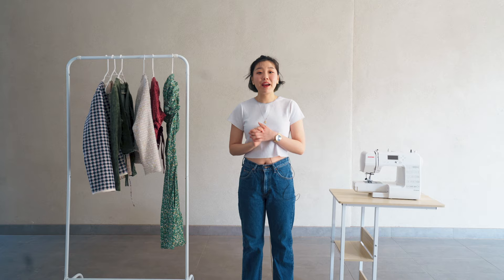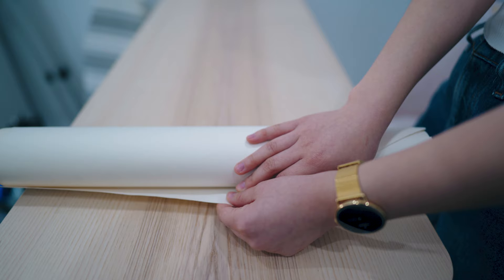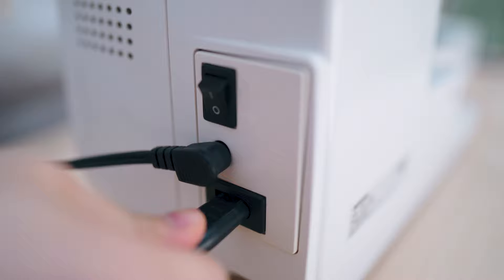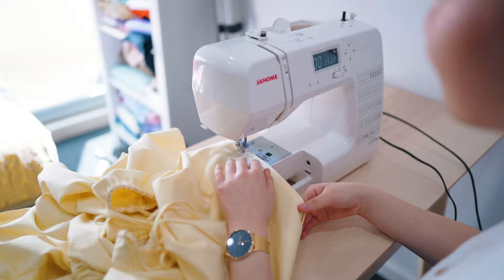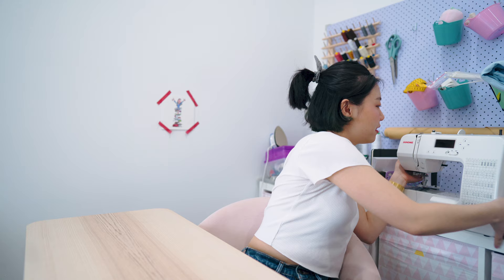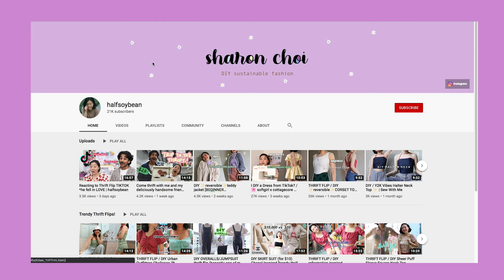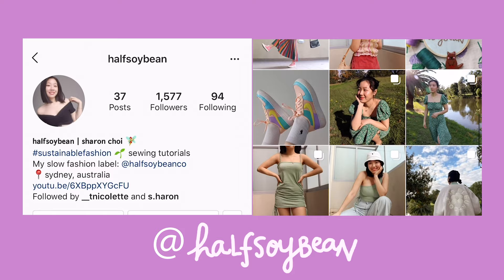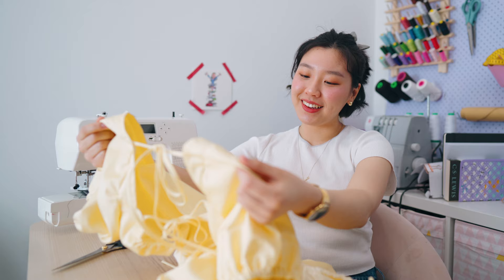Channel Trailer | halfsoybean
Welcome everyone!

Big thanks to YouTuber and videographer Liam Luang for shooting this.

Video Production: Liam Luangrathrajasombat